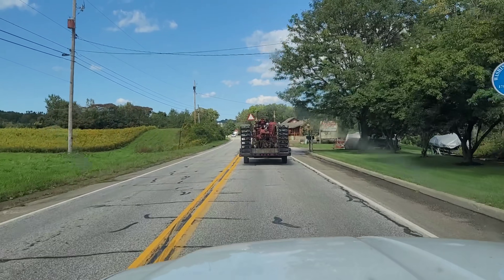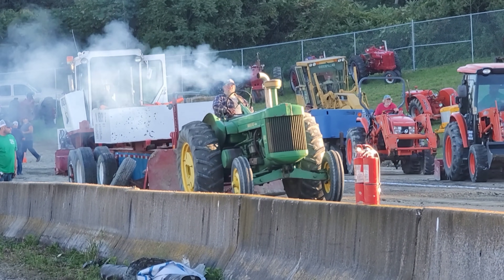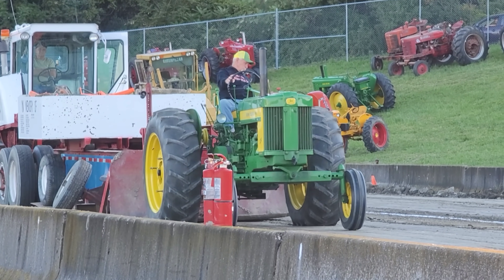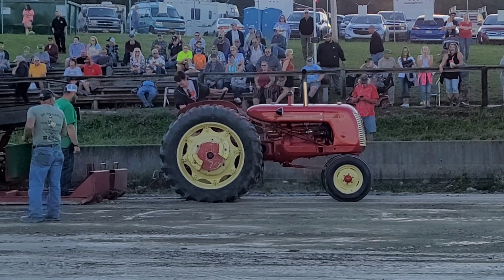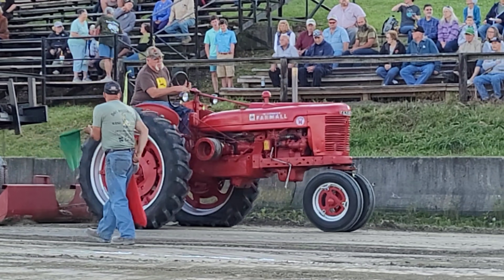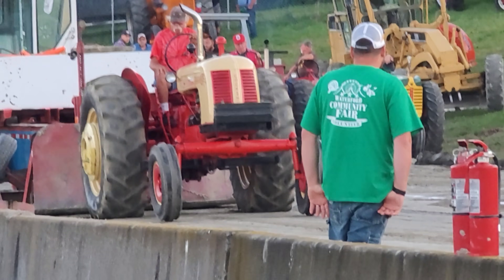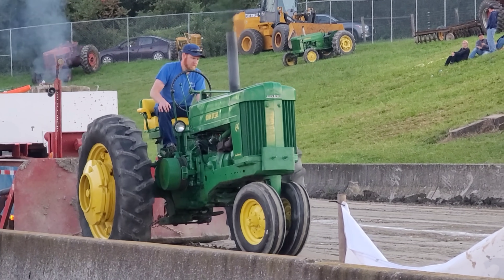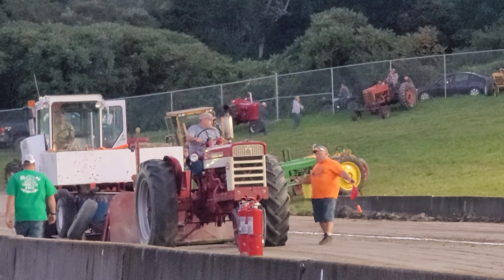Antique Tractor Pulls Near Me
Antique tractor pulls near me. Vintage farm tractor pull. Very old tractors pulling near me.